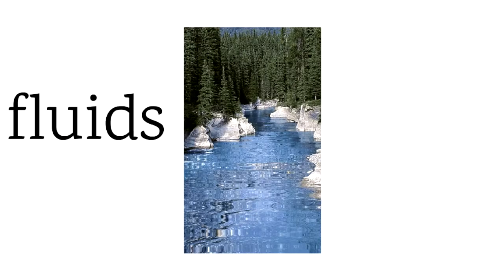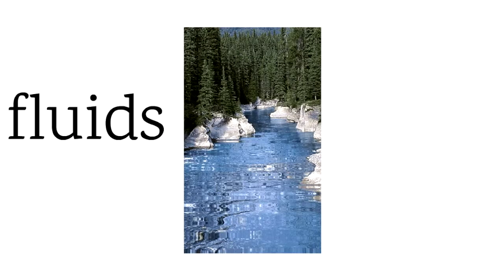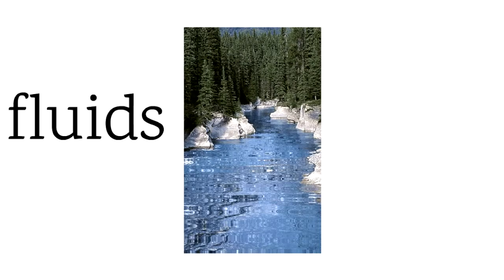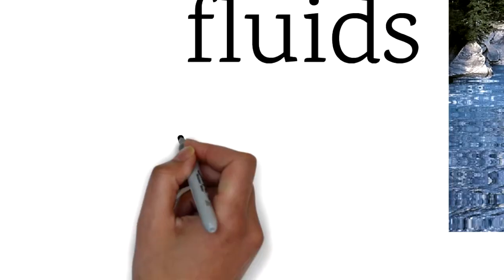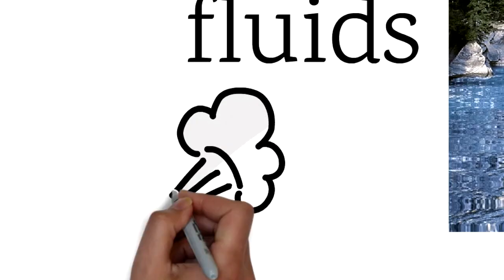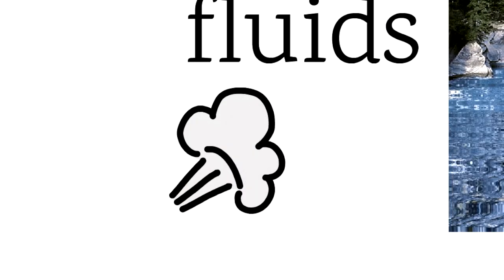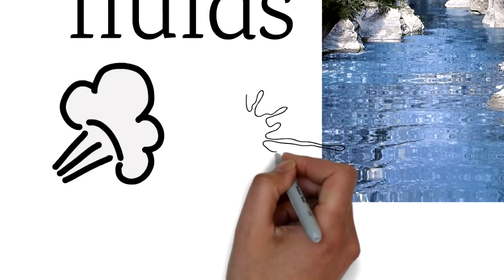Fluids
What is a fluid? Why do we study them?